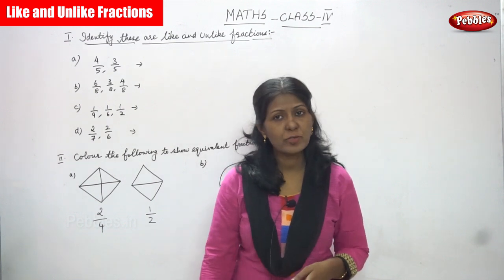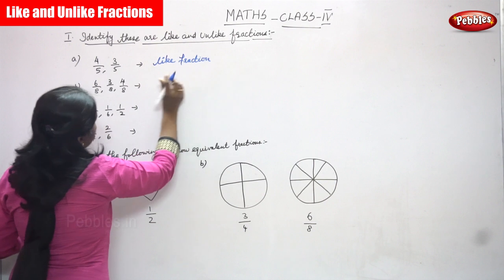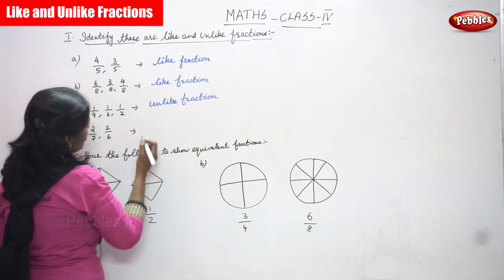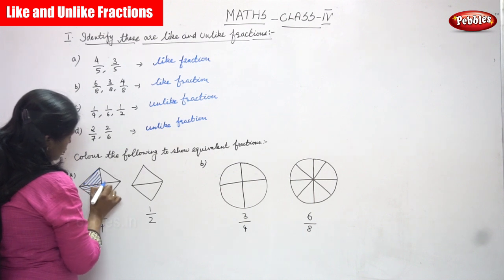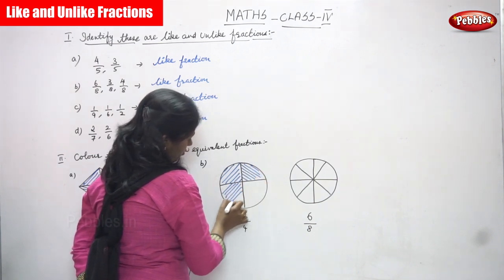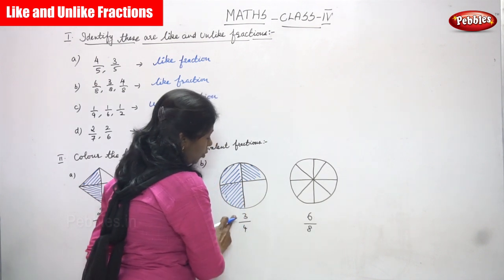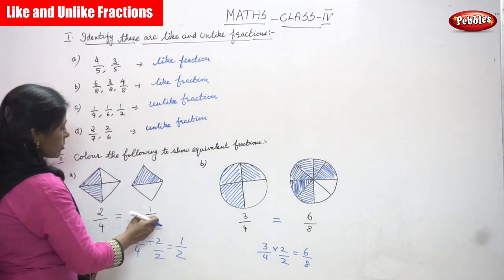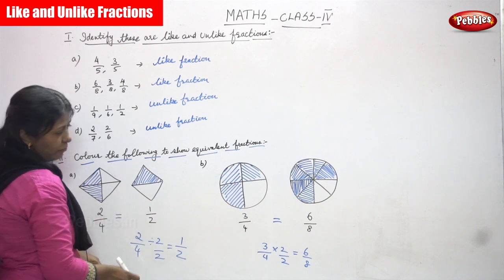4th Std CBSE Maths Syllabus | Like and Unlike Fractions | CBSE Maths Part-82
4th Std CBSE Maths Syllabus | Like and Unlike Fractions | CBSE Maths Part-82